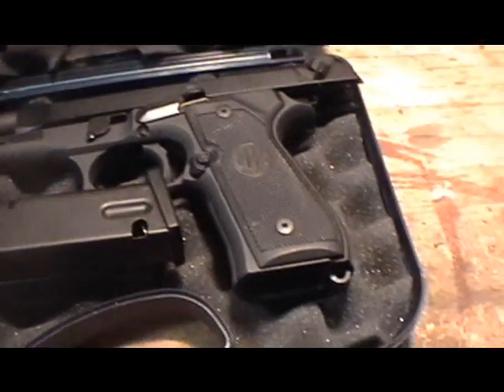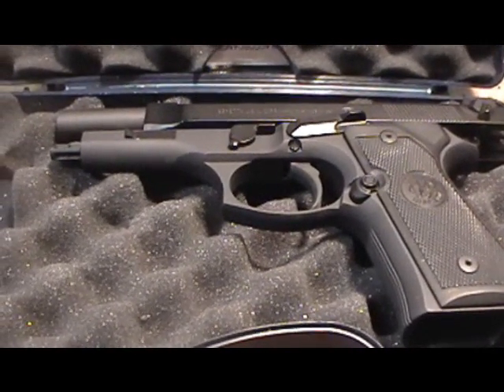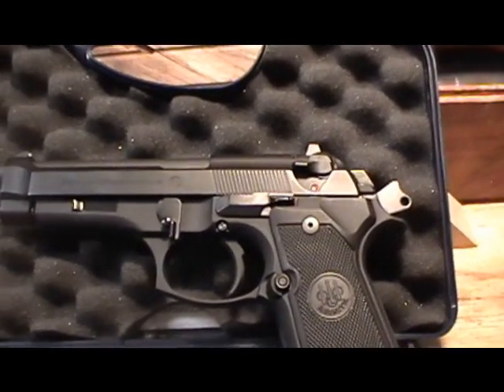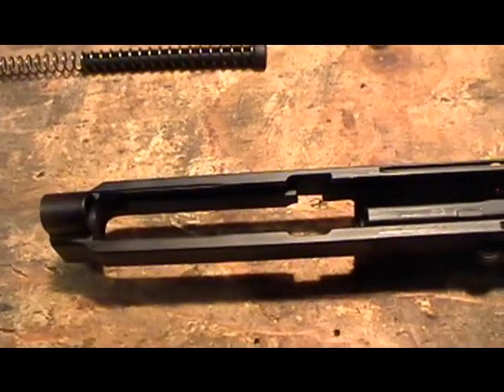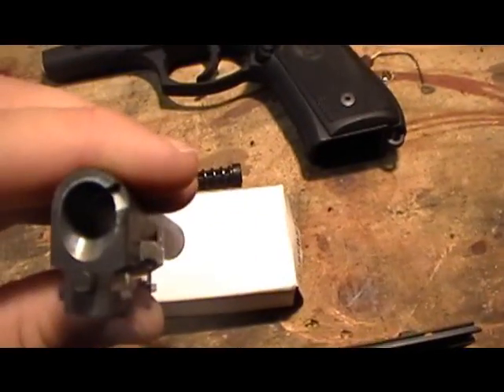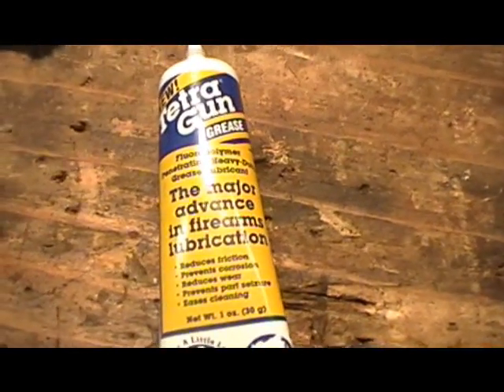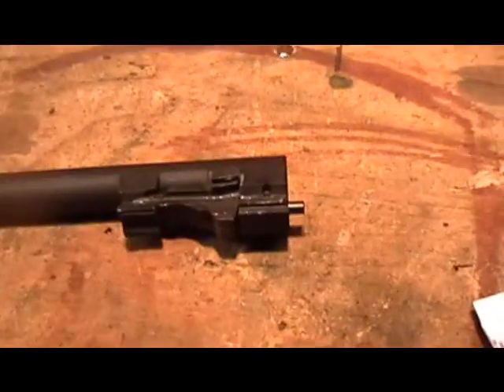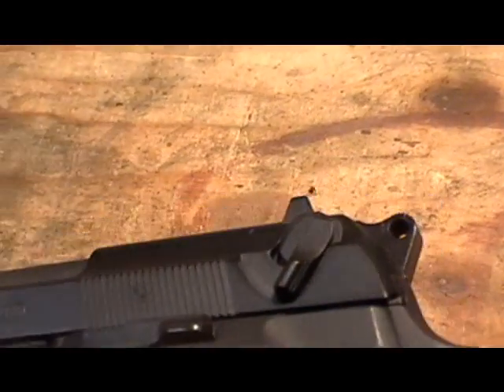Beretta 92FS/M9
Not sure what happened to my original video description, but here goes again.

Picked this baby up at a gun show for a really good price. Was advertised as "unfired" but you know how that goes. Upon closer inspection, it had been fired very little, with minimal wear on the slide and frame. Got a smoking good deal on it as I have been looking for one of these.

Bore is in immaculate condition, as is the rest of the firearm pretty much. It looks like it ought to be a good shooter. Hopefully I will be doing that soon as well.